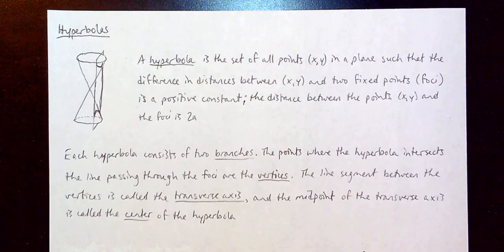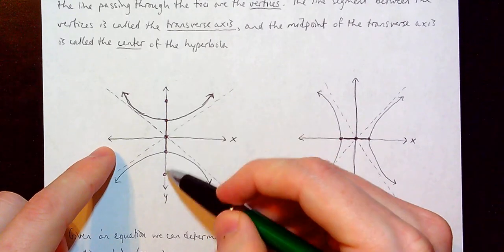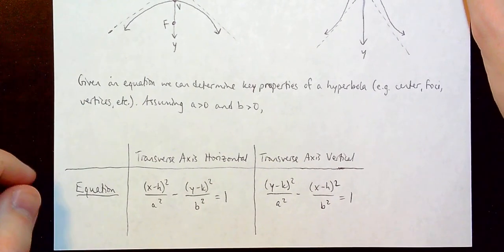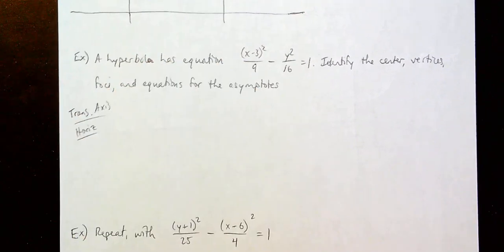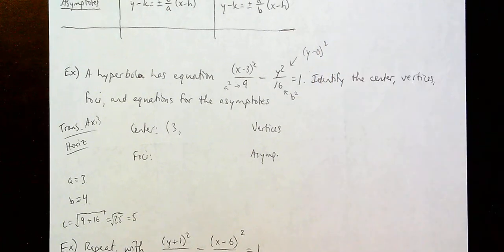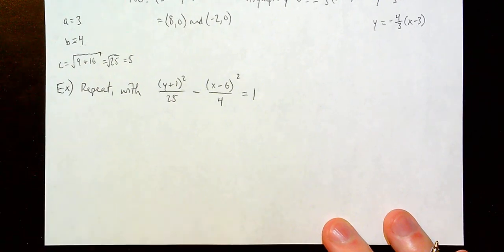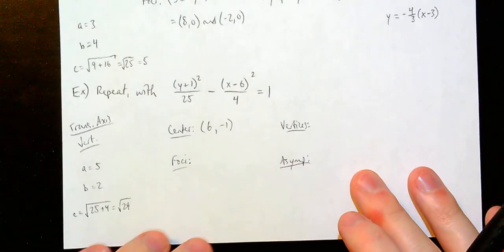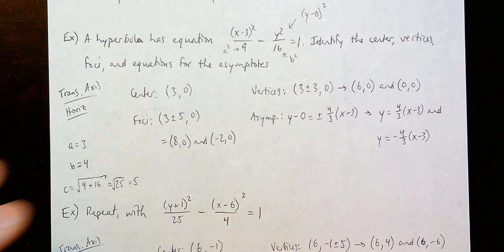College Algebra - Hyperbolas, Part I